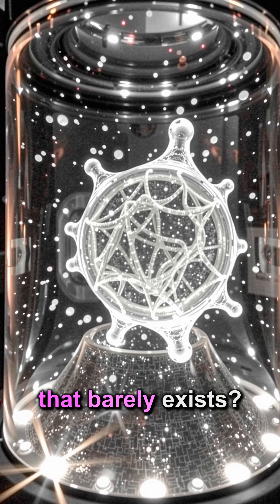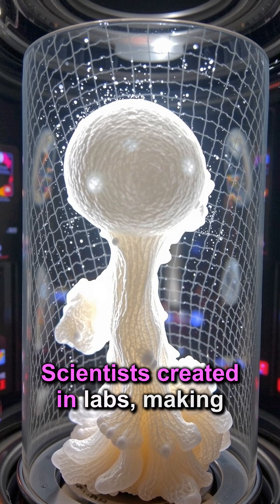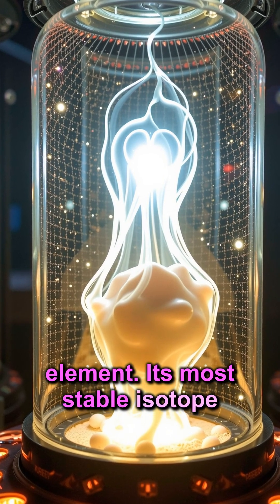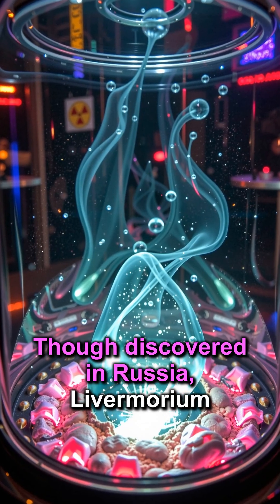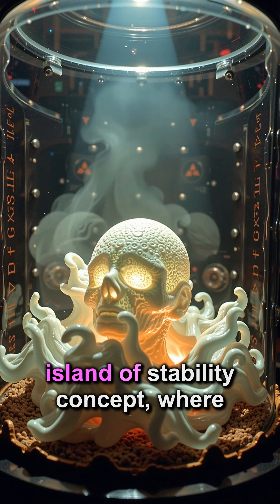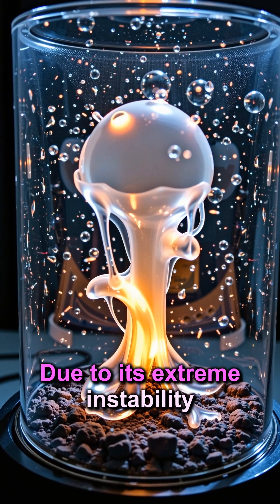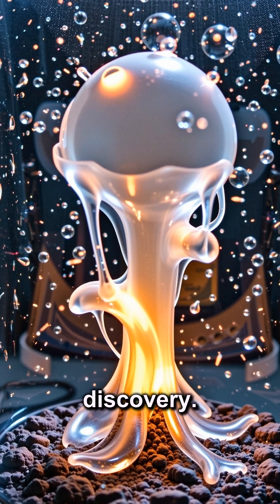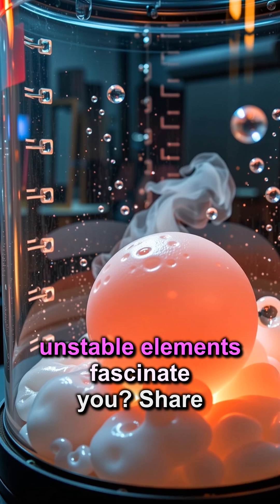☢️Livermorium: The Element You Can't Touch!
☢️Discover the mind-blowing truth about Livermorium, element 116! This superheavy, synthetic element is so unstable, it barely exists. Learn why it's a scientific marvel and a health hazard.